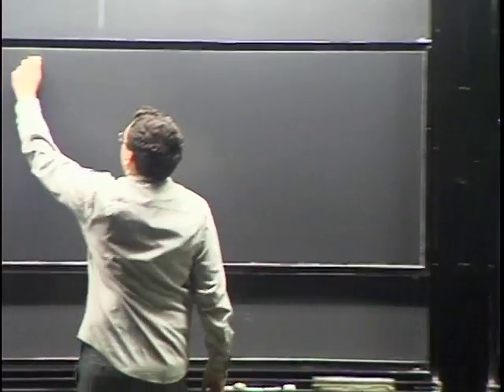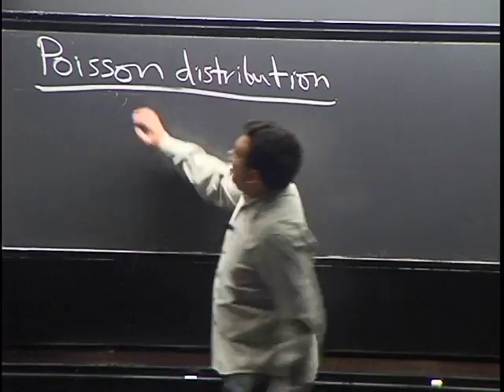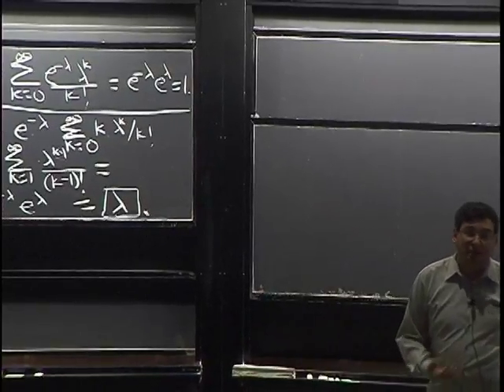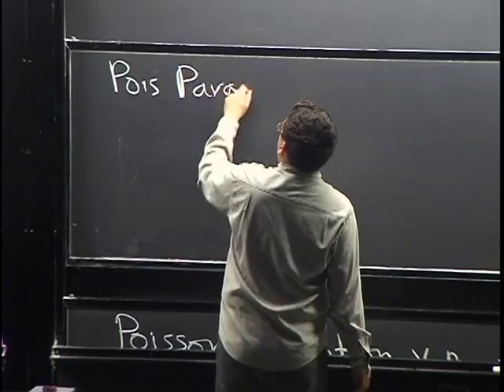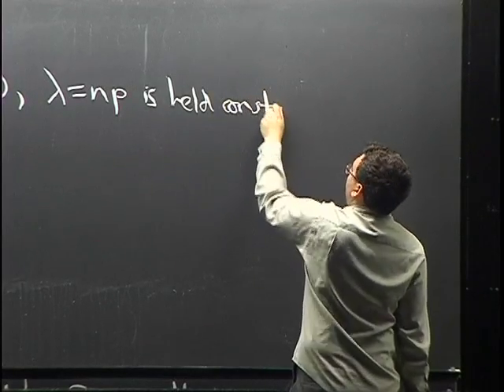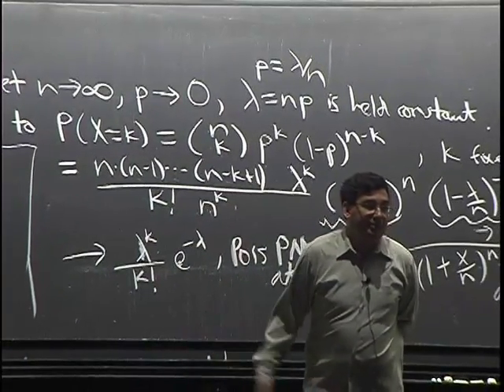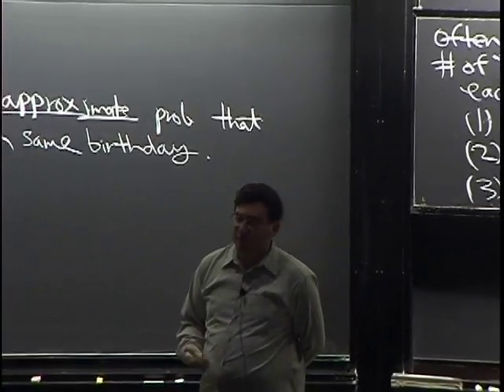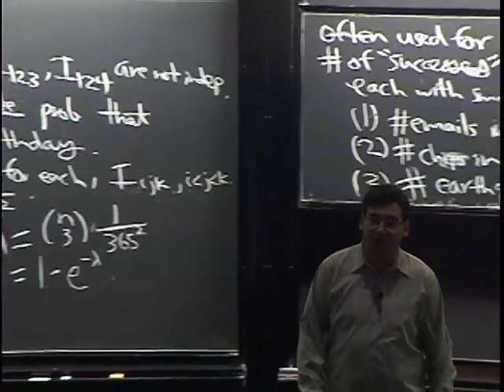Lecture 11: The Poisson distribution | Statistics 110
We introduce the Poisson distribution, which is arguably the most important discrete distribution in all of statistics. We explore its uses as an approximate distribution and its connections with the Binomial.